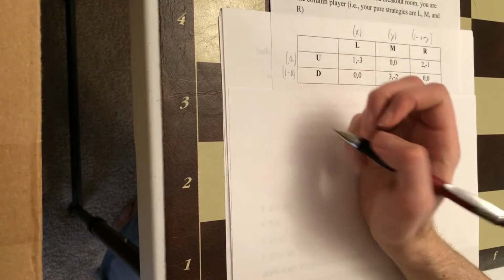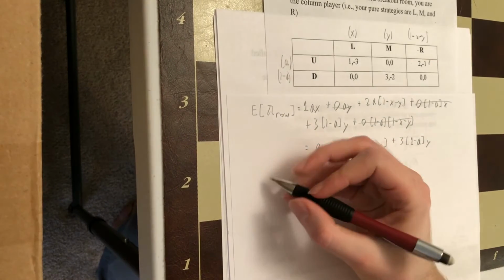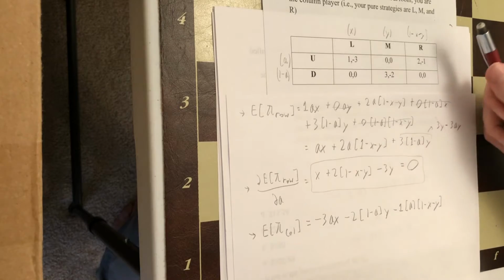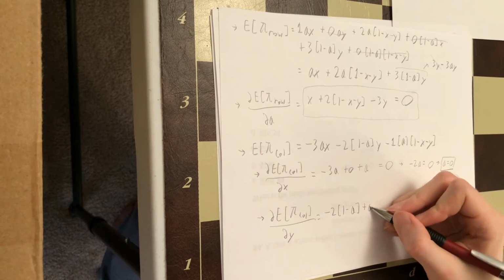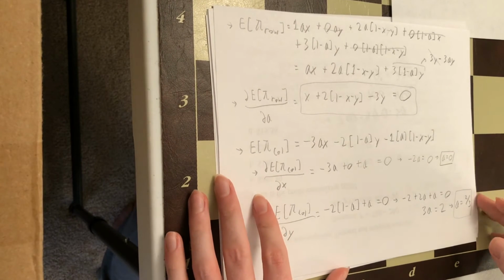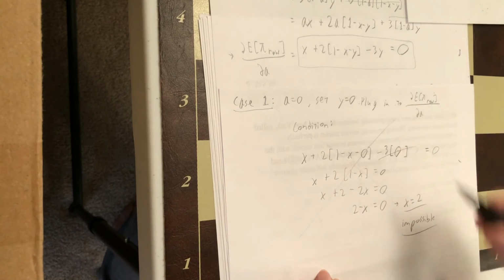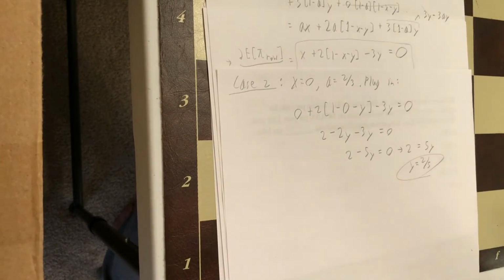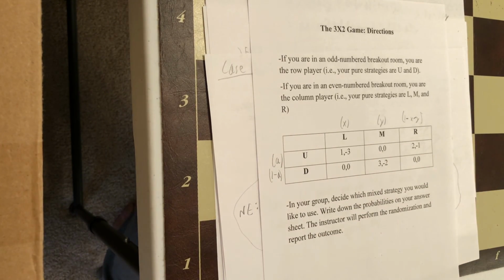Game Theory - The 3X2 Game